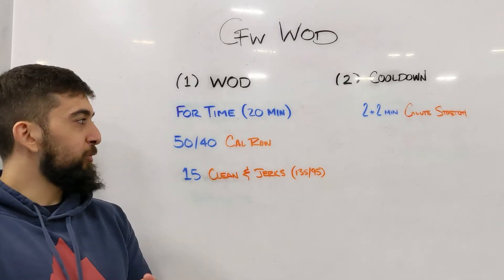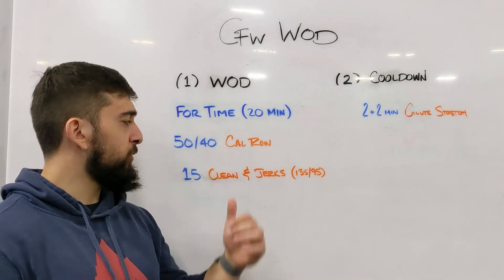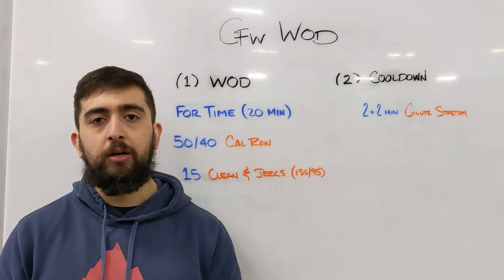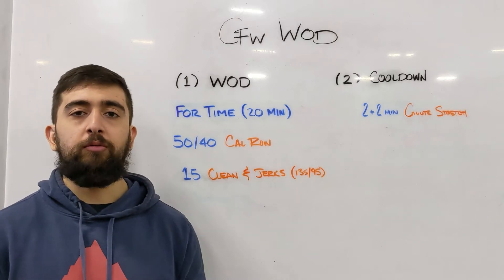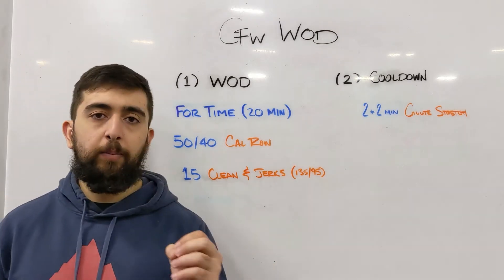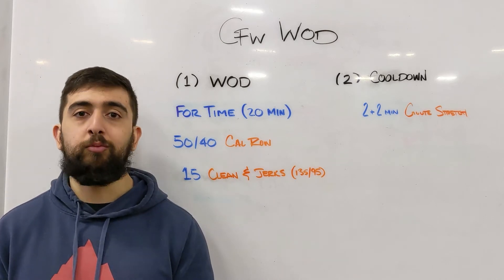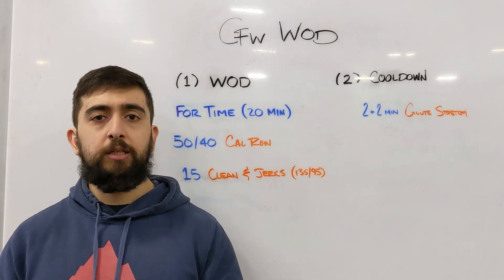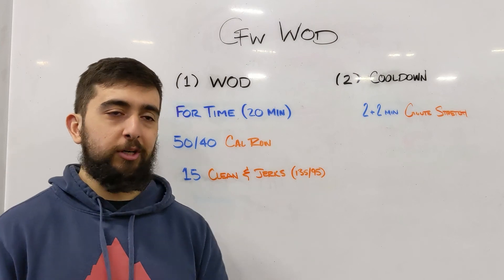CFW WOD INTENT // TUESDAY 3.16.2021